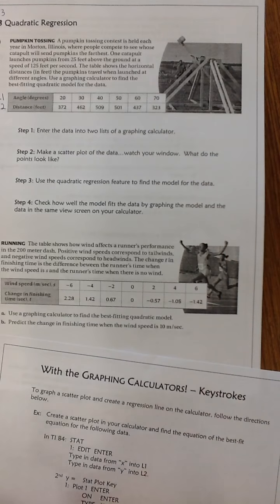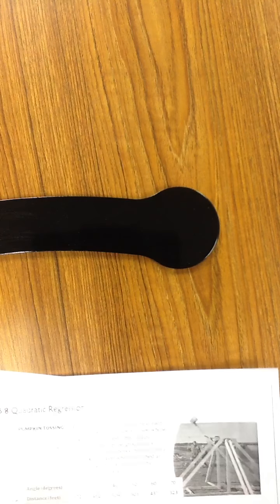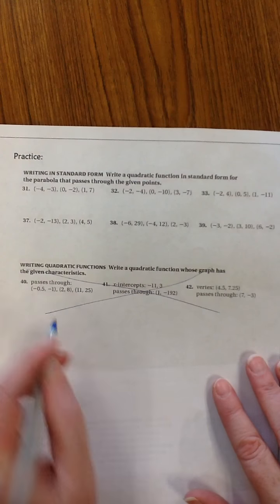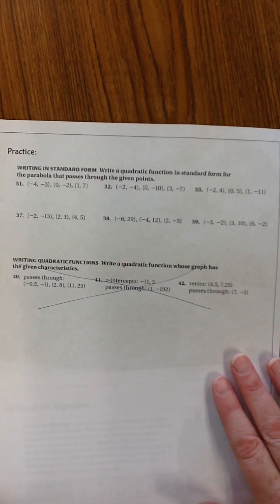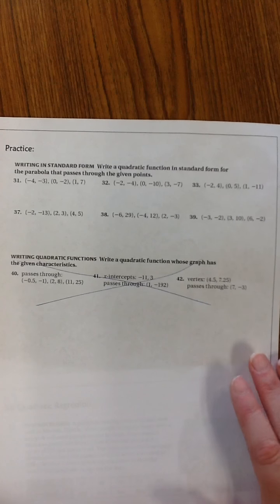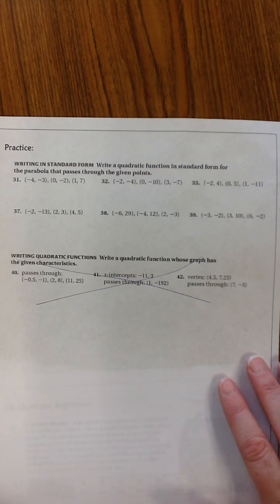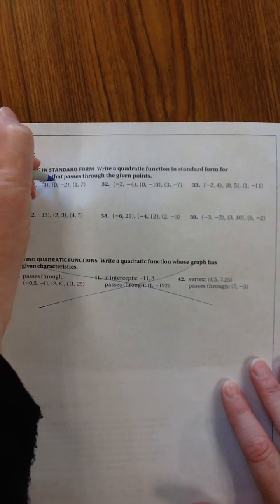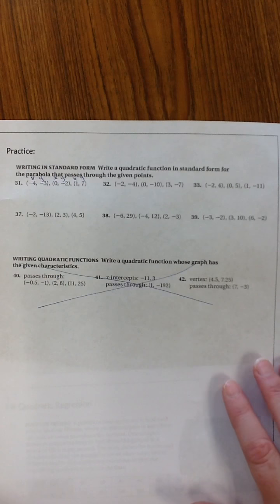5.3 Quadratic Regression